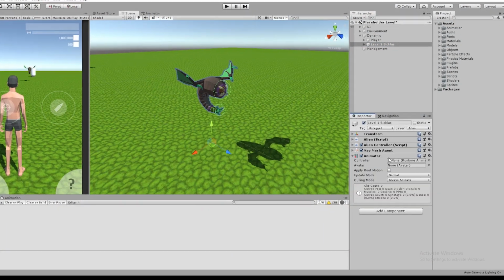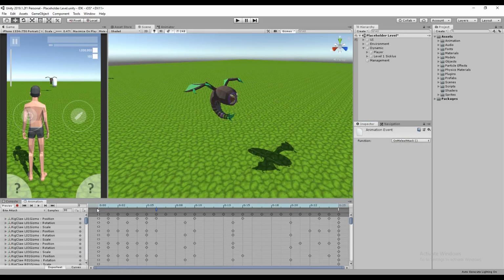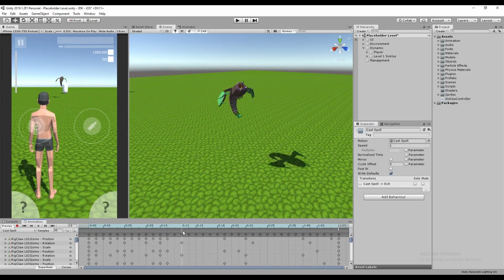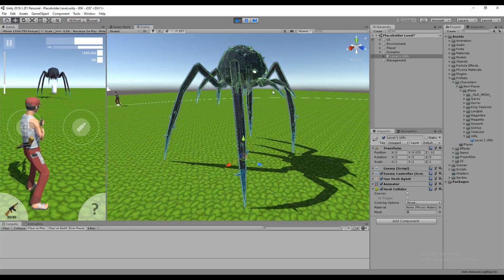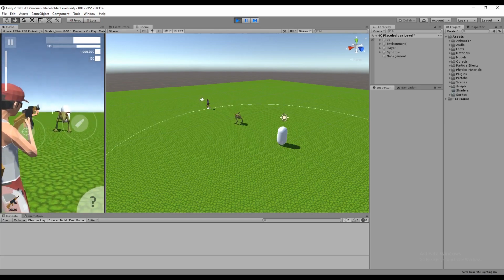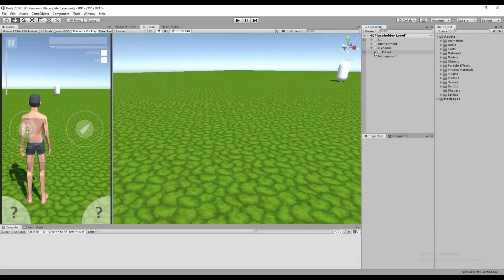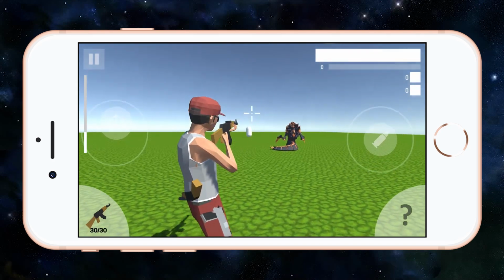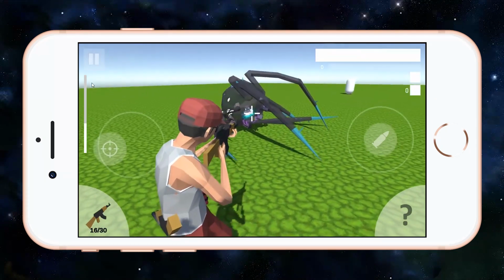Enemy Attacks and More! - Unity Indie Game Devlog #10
Created a system to easily add different attacks for the aliens, as well as some other features including collectibles and destructibles. Hope you enjoy! :)

N.E.S.T is an action-packed, looter-shooter mobile game that entrusts you to save Earth from an alien invasion after a rogue interstellar radio message leads them straight here. Unconventionally however, these aliens don't arrive via spaceships. Instead, large nests crash into Earth's surface, and it is up to you to destroy them all before the aliens regain their full strength, and take over our beloved planet.

♫ Music ♫
► Overjoyed - Lakey Inspired
► In my Clouds - Lakey Inspired